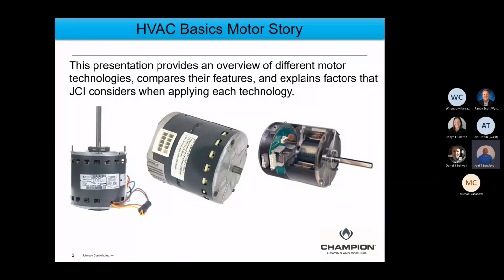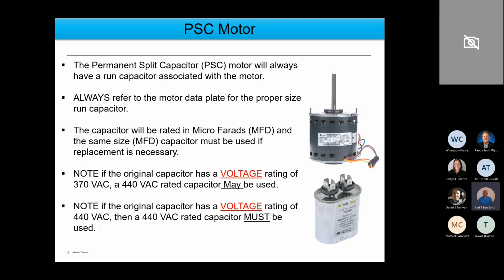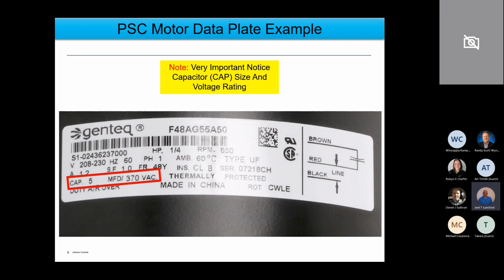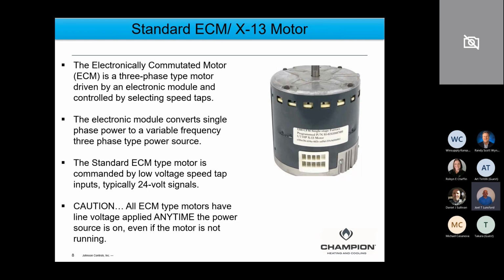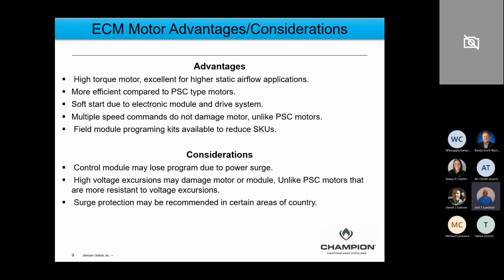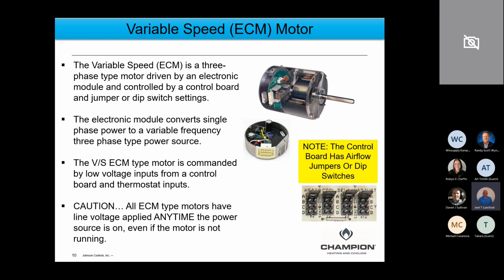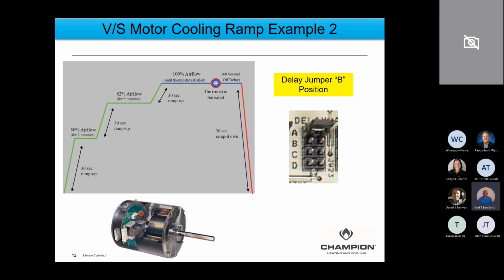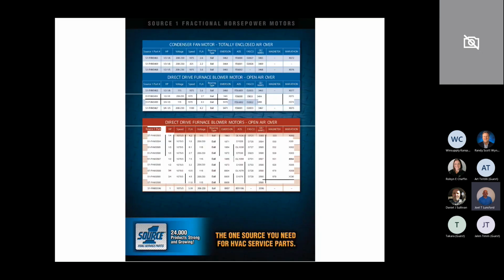HVAC Basics The Motor Story 08102022